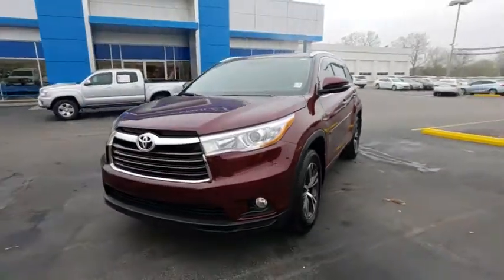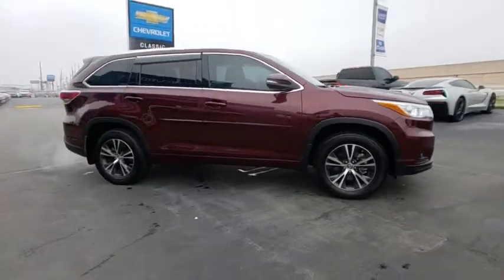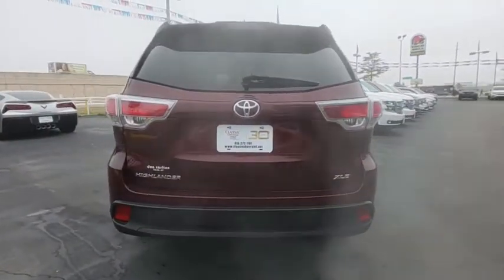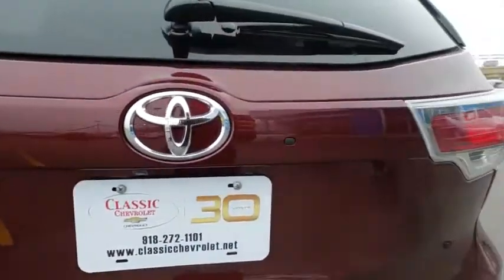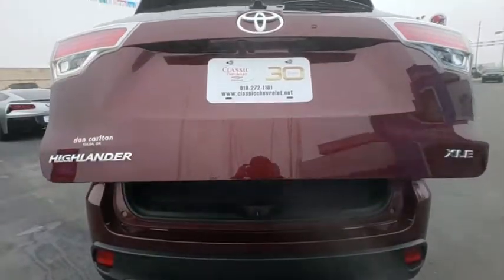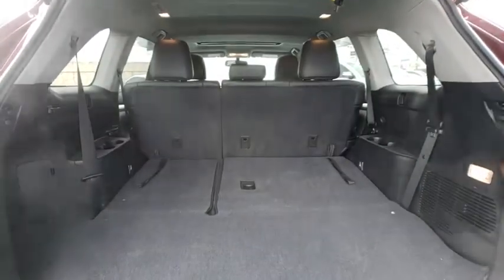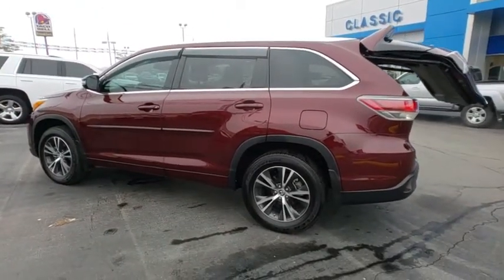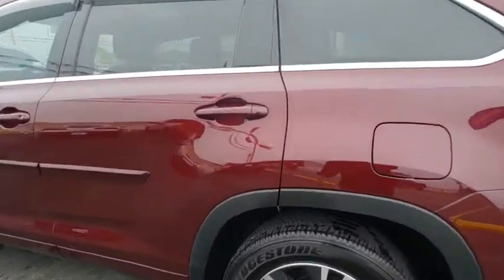2016 Toyota Highlander Tulsa, Broken Arrow, Bixby, Sand Springs, Owasso, OK U623921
Used 2016 Toyota Highlander available at Classic Chevrolet in Tulsa, Oklahoma. Servicing the Broken Arrow, Bixby, Sand Springs, and Owasso, OK area.

Classic Chevrolet
8501 Owasso Expwy

Odometer is 20481 miles below market average!2016 Toyota Highlander XLE V6 FWD 6-Speed Automatic Electronic with Overdrive 3.5L V6 DOHC Dual VVT-i 24VAwards:* JD Power Initial Quality Study (IQS) * 2016 IIHS Top Safety Pick+ * 2016 KBB.com 16 Best Family Cars * 2016 KBB.com Best Buy Award Finalist